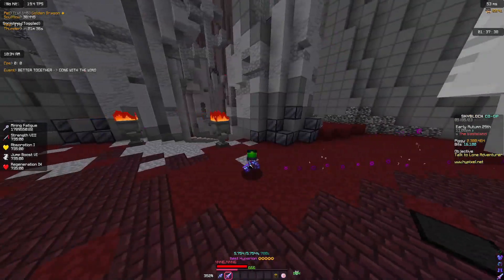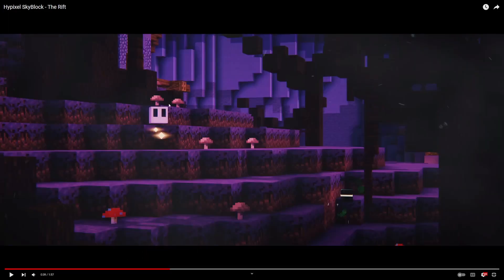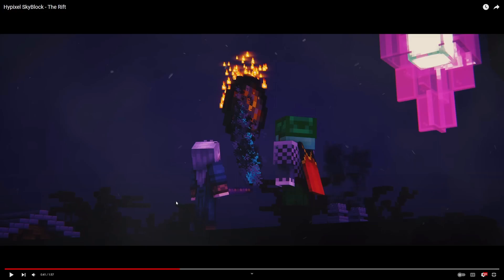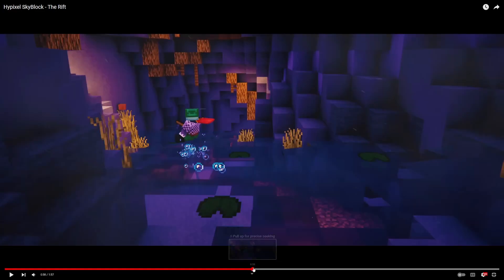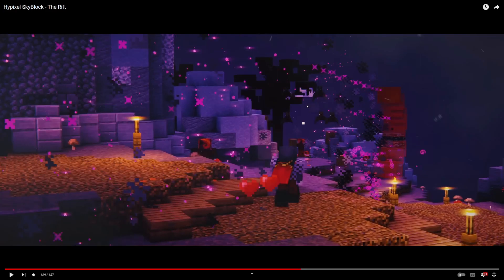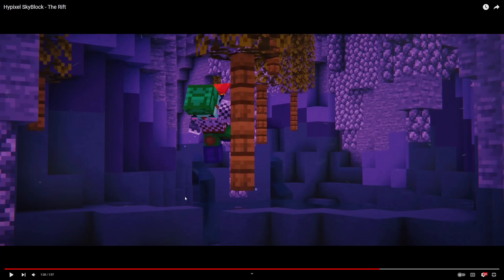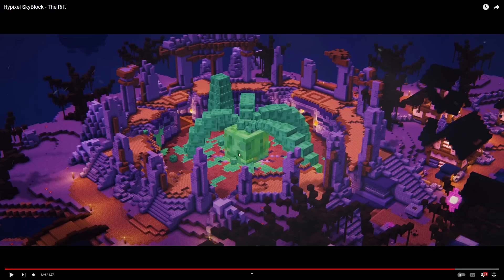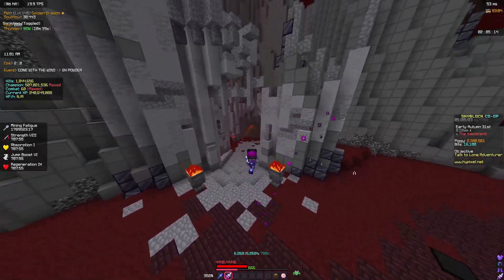The Rift Update is Gonna Be Crazy!!! (hypixel skyblock)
Hypixel skyblock rift update is coming out soon, so I decided to talk about what I think its gonna be like when the  update hits the main servers :)